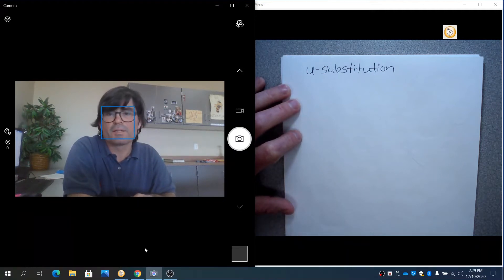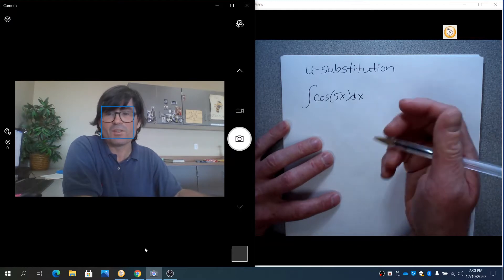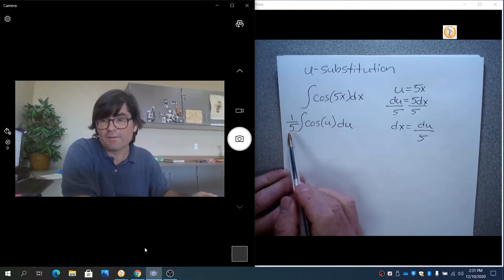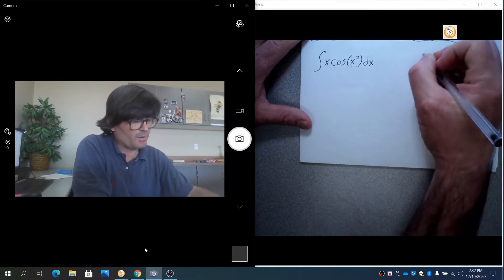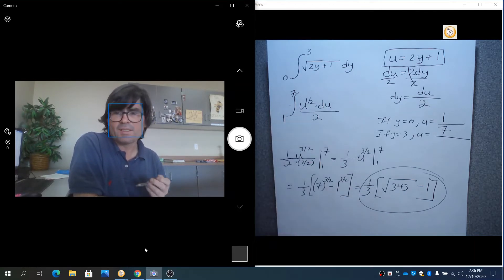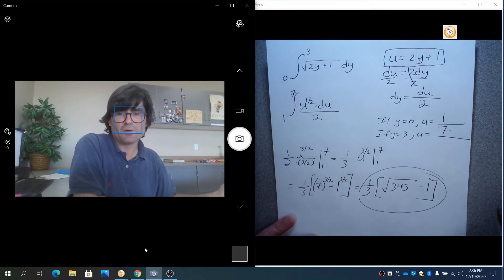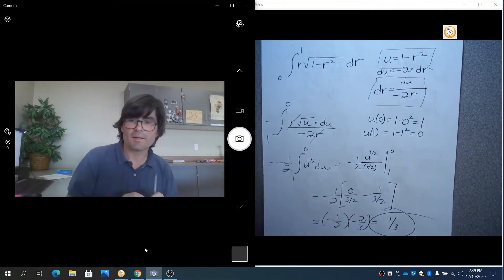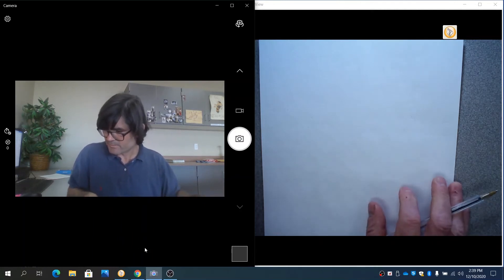Integration by Substitution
Using u-substitution to solve definite and indefinite integrals.